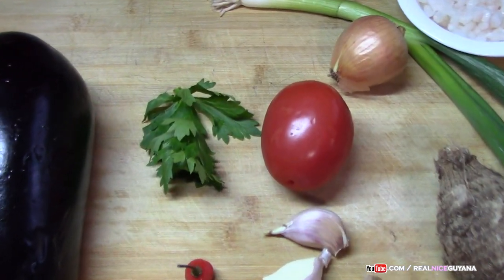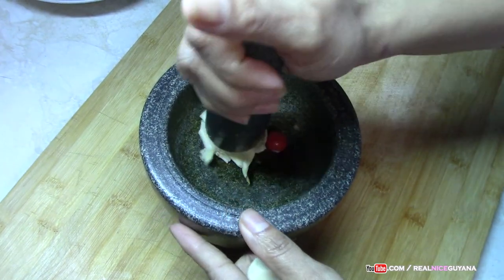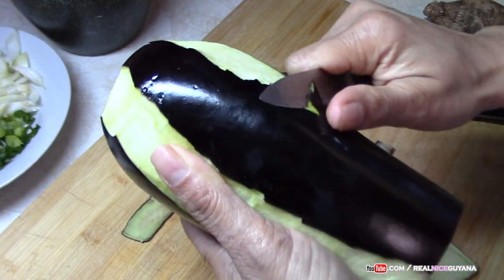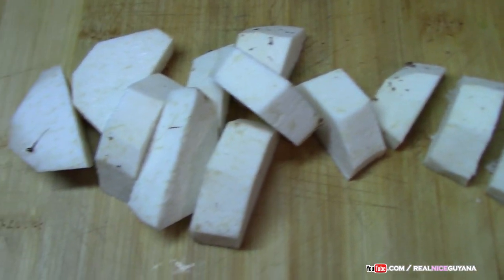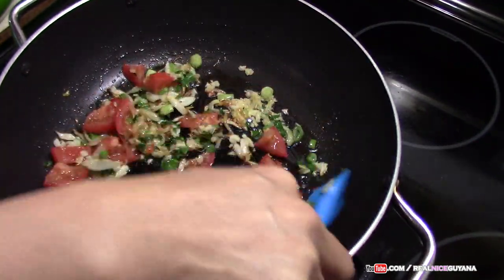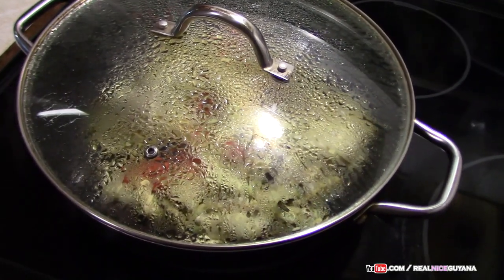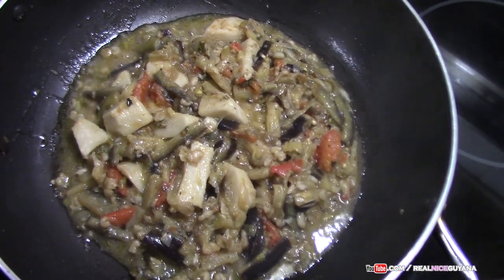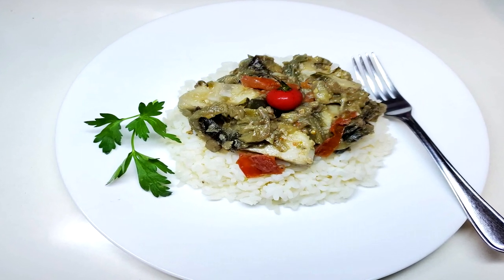Fried Baigan / Eggplant with Eddo and Shrimp step by step Recipe Video.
Baigan / Eggplant Choka Recipe Video here

Ingredients
1 large Eggplant
1 eddo
Shrimp
1 tomato
3 cloves garlic
1 stem scallion
1 stem celery
1 small onion
Black pepper